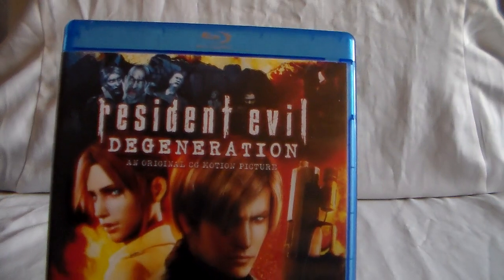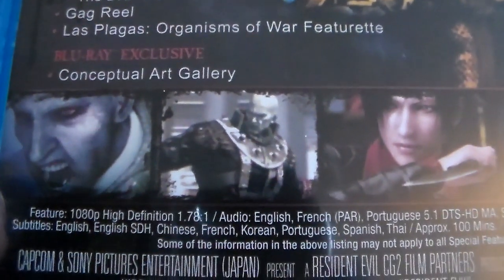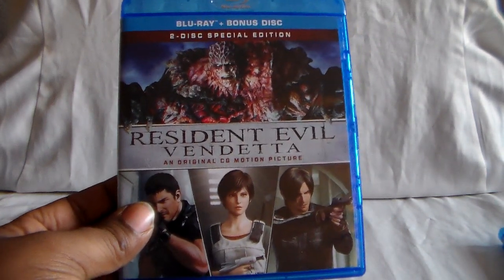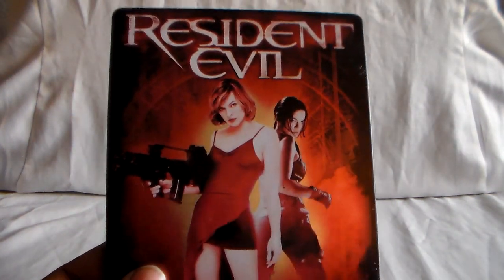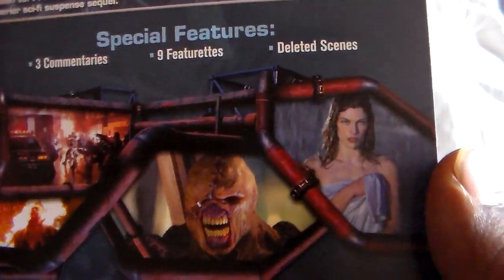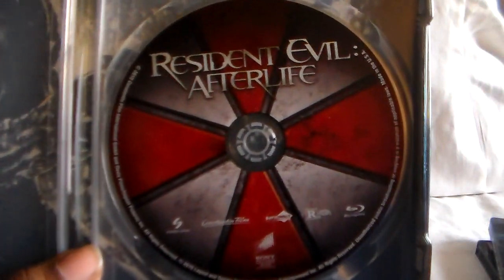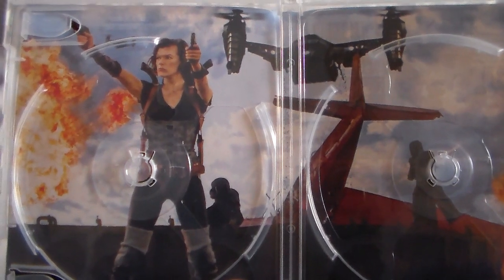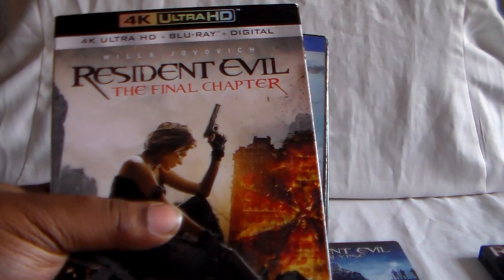Unboxing Resident Evil Movie Collection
Just 9 items to show today for our Resident Evil movie collection. This series of movies is pretty amazing in it's own way and I would highly recommend checking them out.